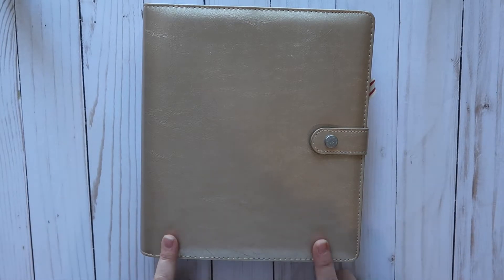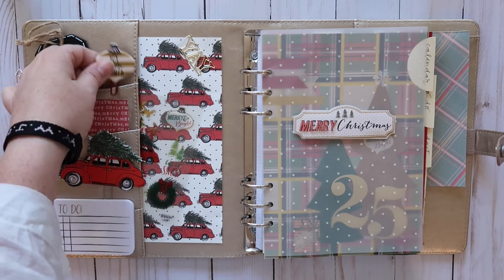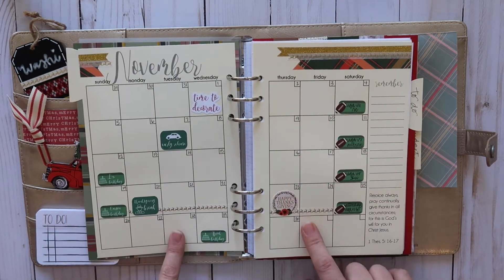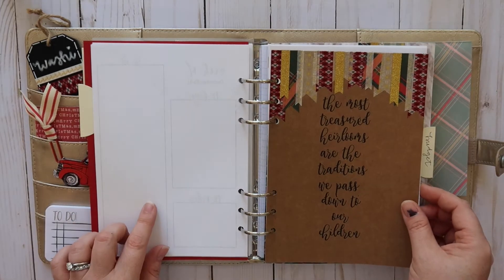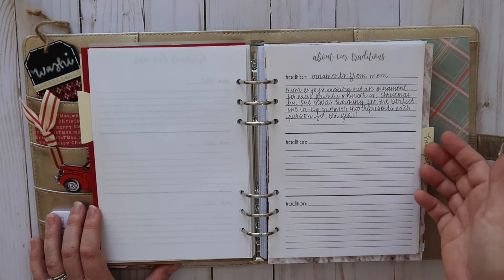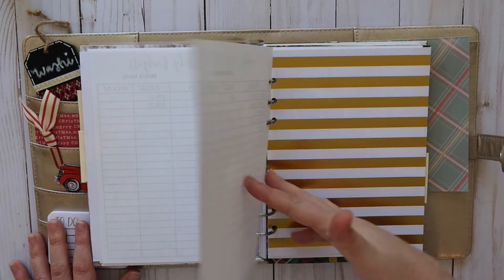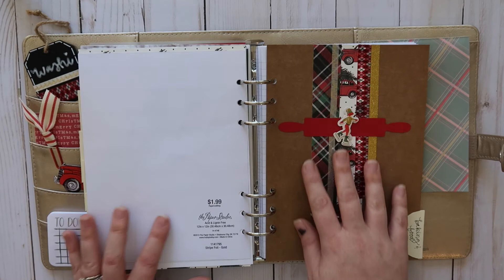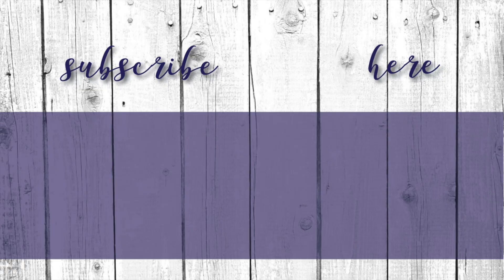Holiday Organization | Christmas Planner Walk Through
Anyone else get totally overwhelmed during the holidays? Today I am showing you how I handle Holiday organization with my Christmas planner.  Holiday planning can be stressful so this planner helps me both stay on top of things and keep my anxiety in check!

Happy Mail should come to:
Lelia Hebert c/o Kevin Hebert